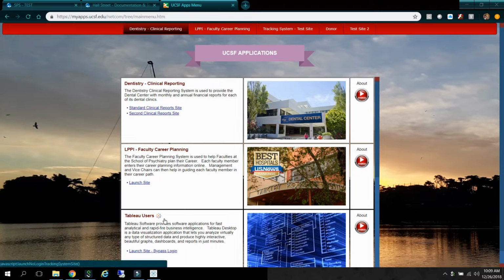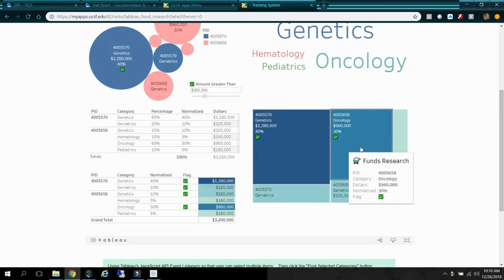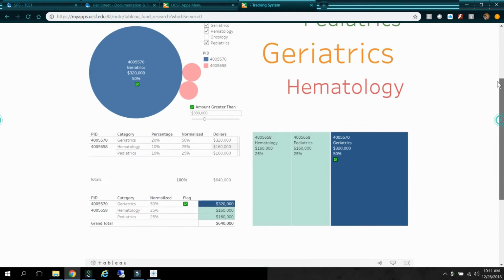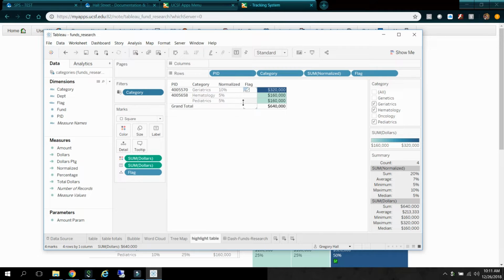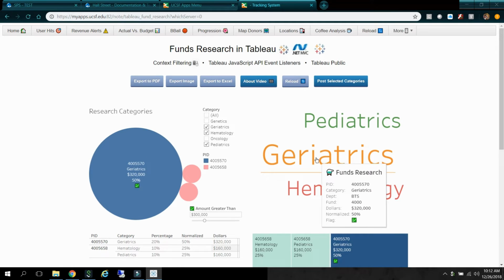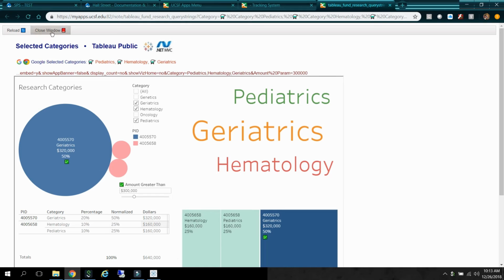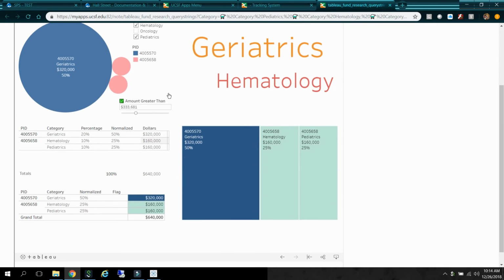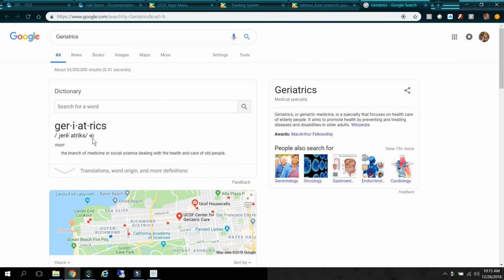Tableau Context Filtering - 12/26/2018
Tableau Javascript API
Tableau Public